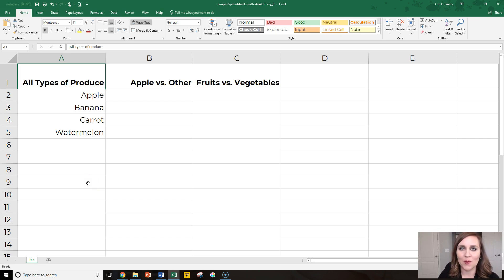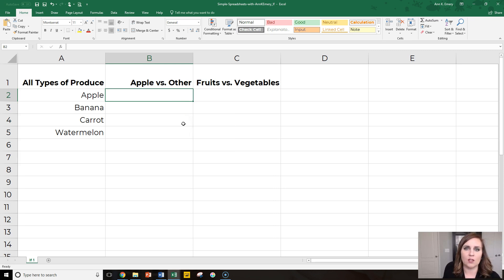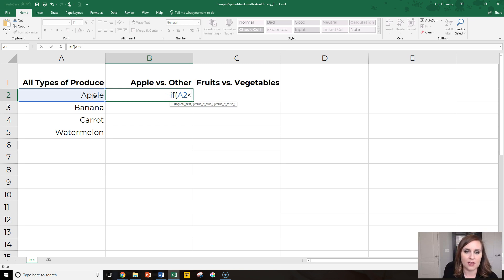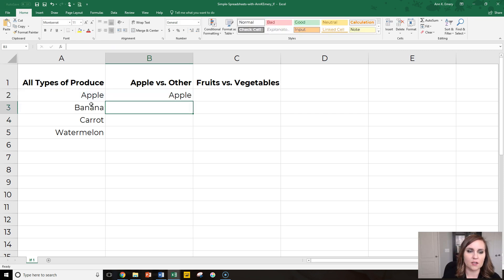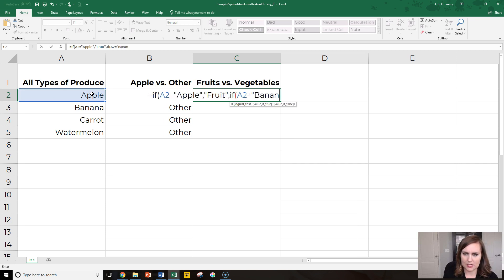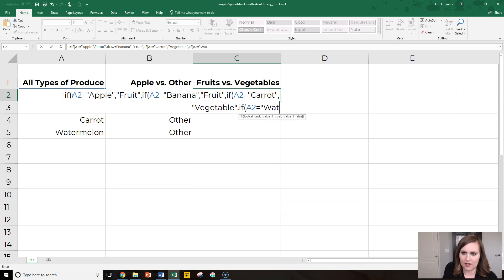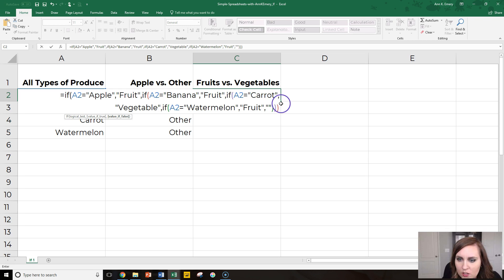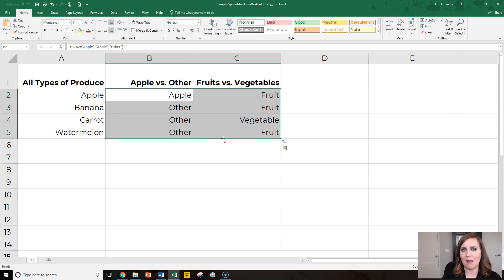Categorize Values with If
Most "professional" reports are too long, dense, and jargony.  Soar beyond the dusty shelf report with my free 7-day course You'll never look at reports the same way again.

There are a couple ways to categorize your values: with if or vlookup.

This first option uses if. In this example, we'll categorize a full list of produce types (apples, bananas, carrots, or watermelon). In the video, I'm demonstrating these formulas on a PC with Excel 2016. The formulas aren't unique to Excel, though. You can use these formulas in any spreadsheet program (like Google Sheets, which I actually use more often than Excel these days).